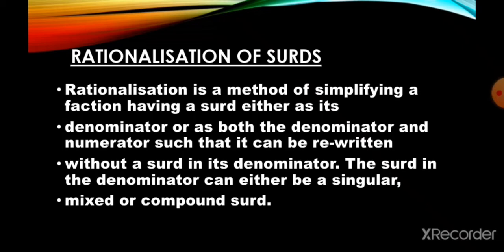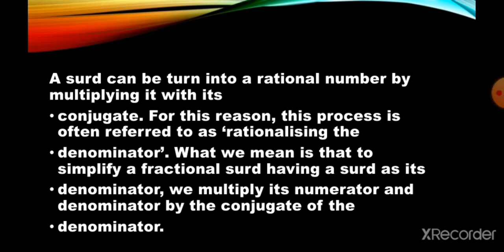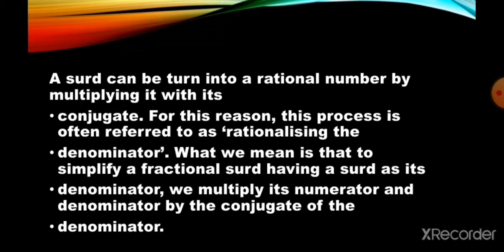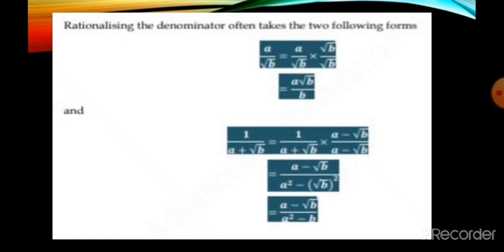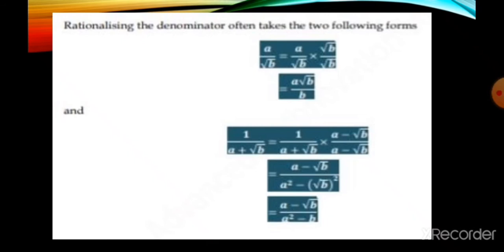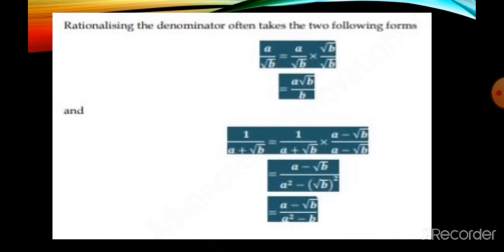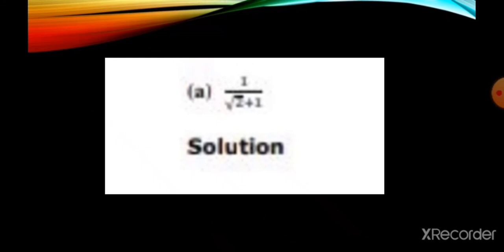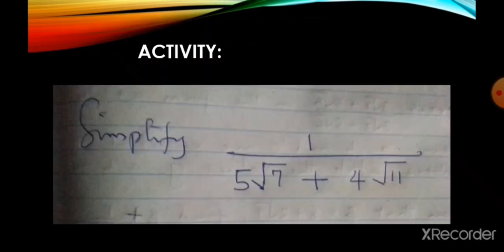SURDS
Rationalisation And Simplification of Surds with Peter Sagbo